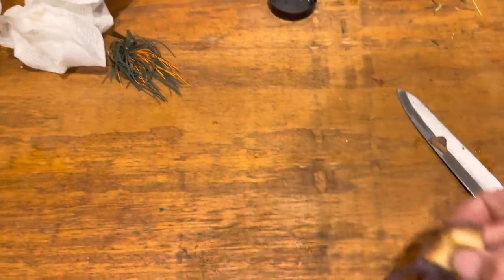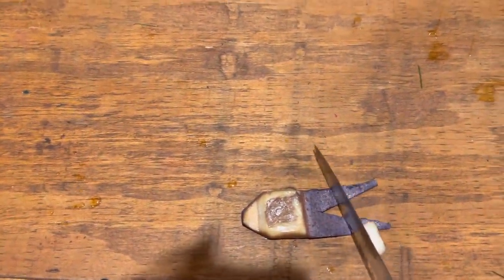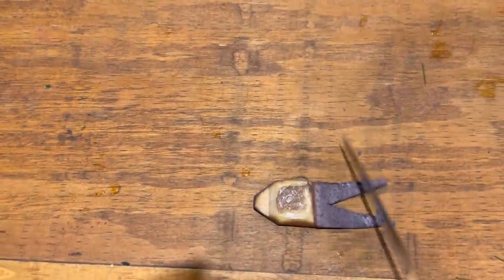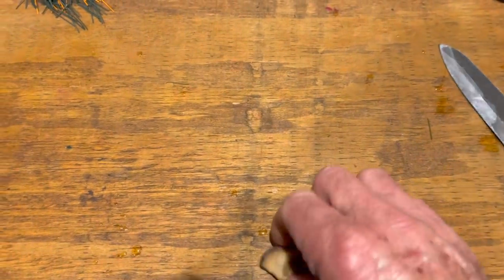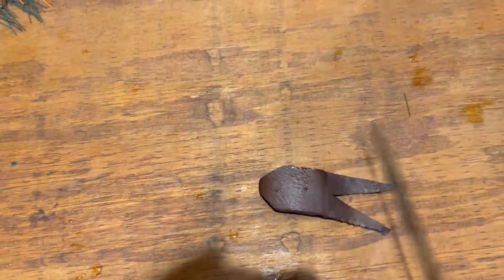My Comprehensive Pork Frog Modification Tutorial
Randy has a discussion and demonstrates how he modifies his pork frogs to get more bites and land more fish and to straighten out crooked legs…bassfishing